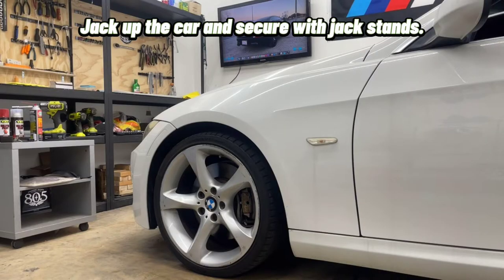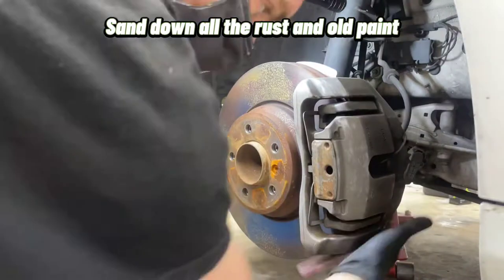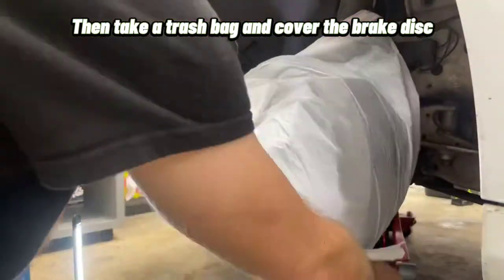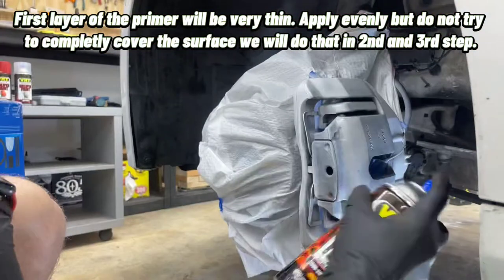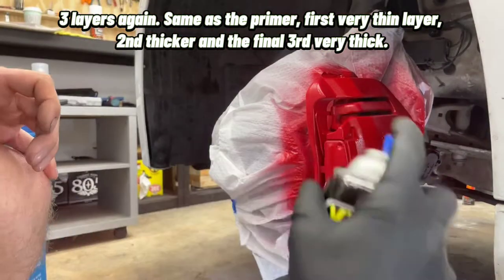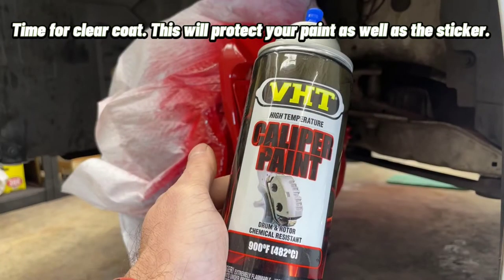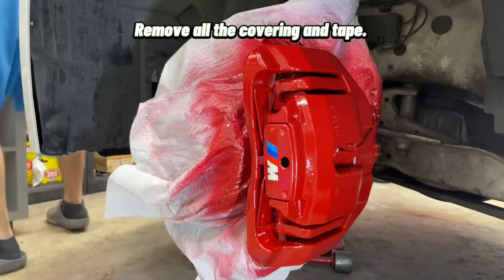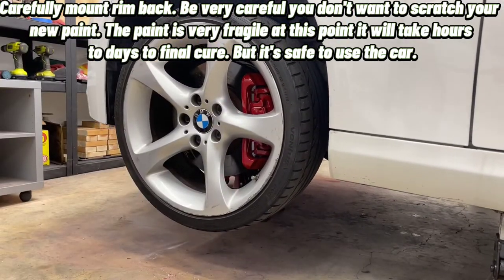How to paint brake calipers in 5 minutes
Easy way how to paint calipers without removing them. Works on most cars.

White primer

Red paint

Clear coat